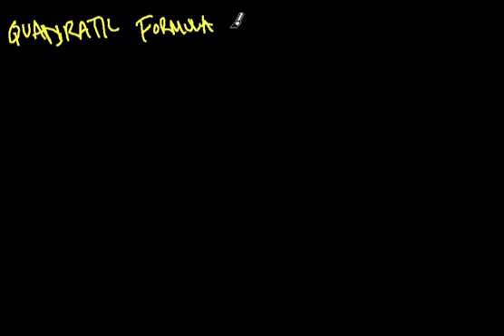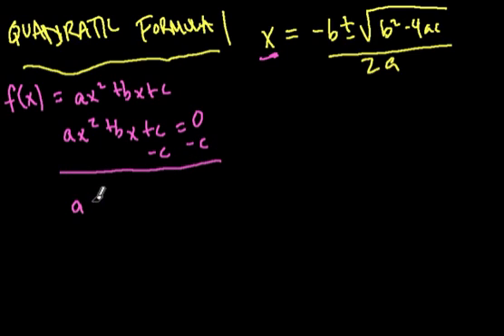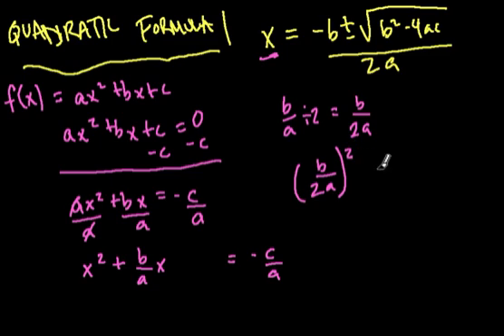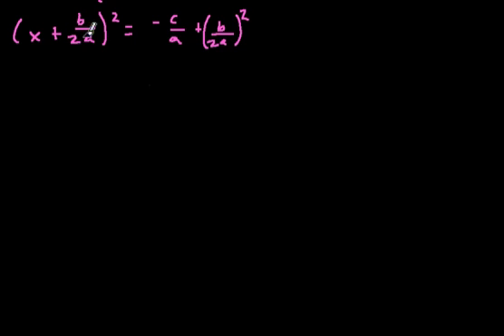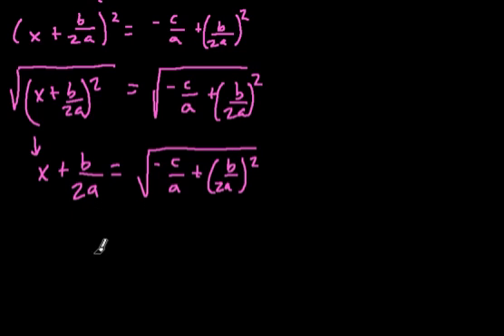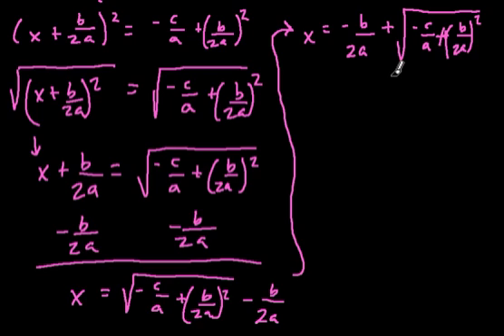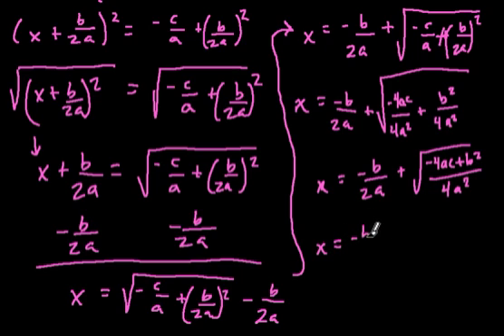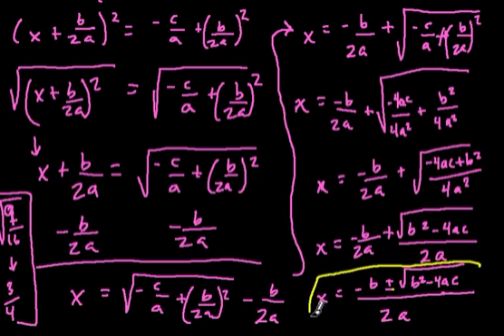quadratic formula proof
Proving that the quadratic formula works